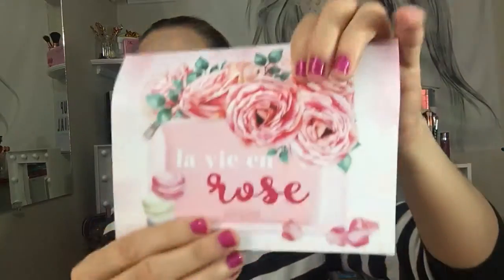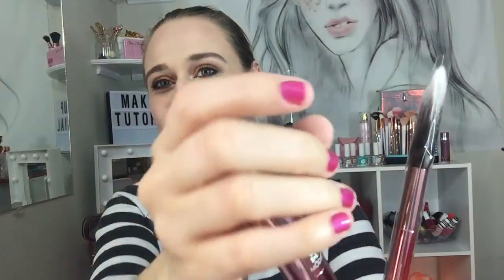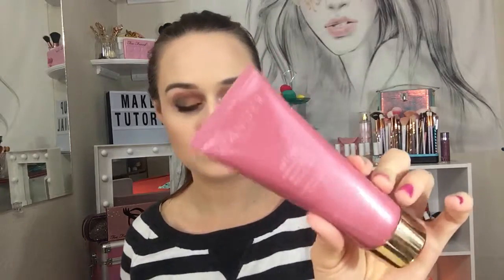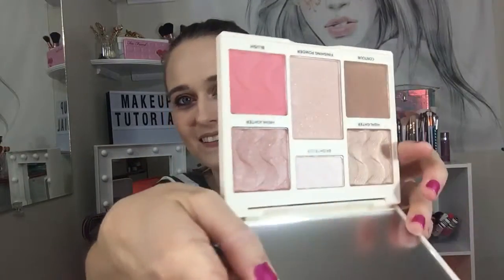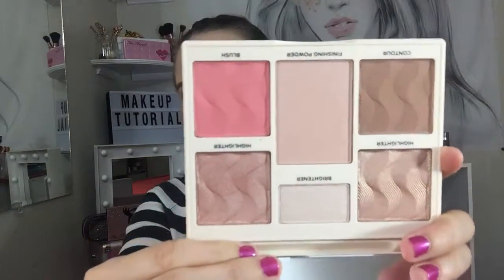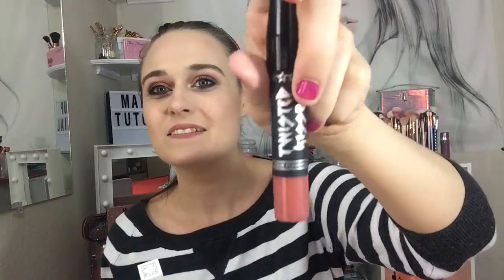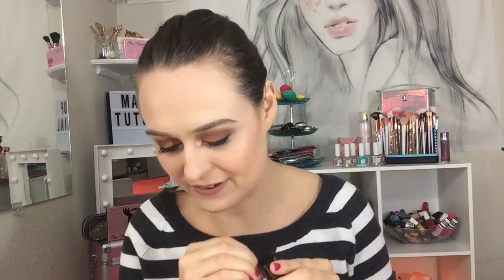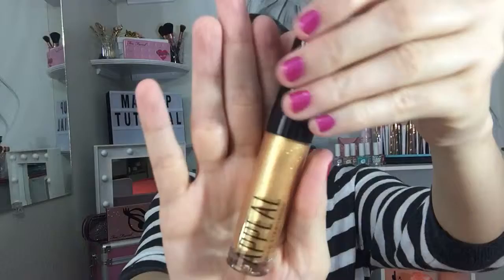March 22, 2019 unboxing boxycharm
Unboxing boxycharm

Look what i got today in the mail in my boxycharm box!!

What’s inside!?
Cover fx perfecting face palette $45.00
Wander beauty peel off mask $34.00
Moda brushes $29.00
Ofra liquid lipstick $20.00
Appeal liquid eyeshadow $21.00
Total = $149.99
Wow thats a lot of money but only paid $21.00 what a great deal. :) I’m excited for what i got today in the mail!